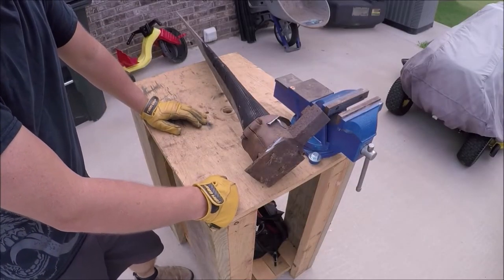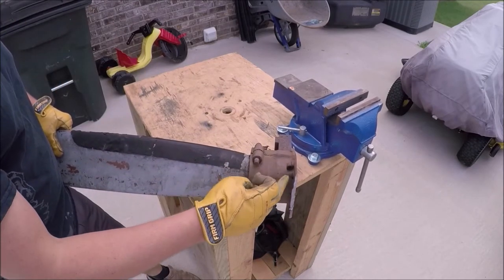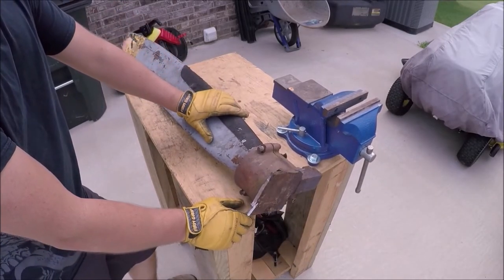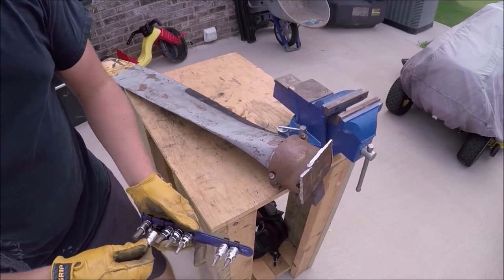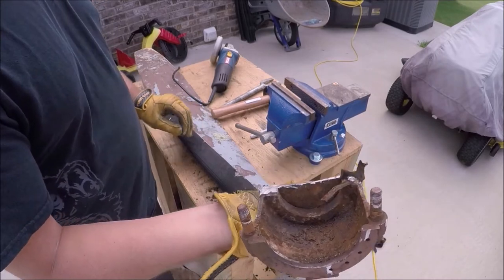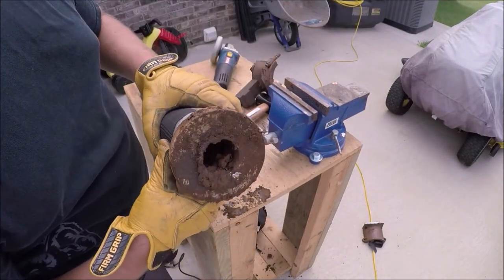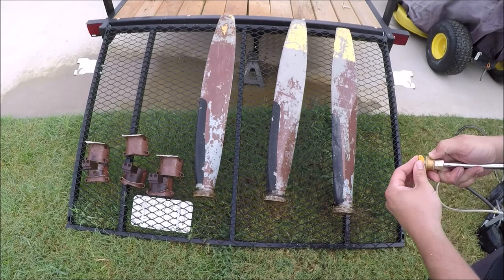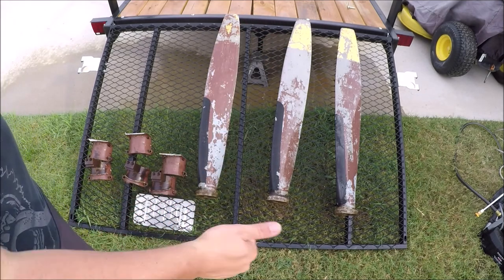Project Prop Cleaning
I finally got a break from the heat to tear down the prop blades and mounts.

A lot grinding and 8x time laps.  I incorporated some free music from Youtube and gave this video a bit of a Mister Rogers feel.  It ain't no raised sandbox in the back yard, but its just as relaxing.

Let me know if you have any questions or comments, look for more videos on Project Prop.